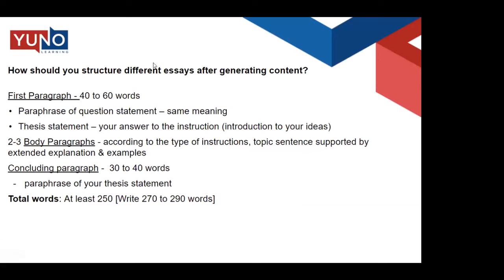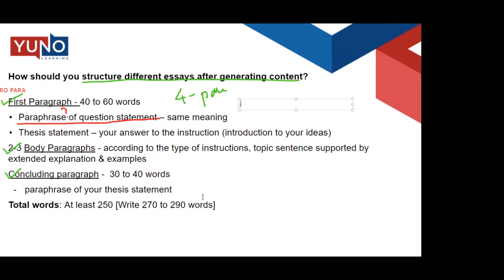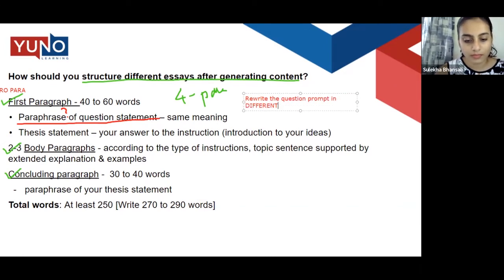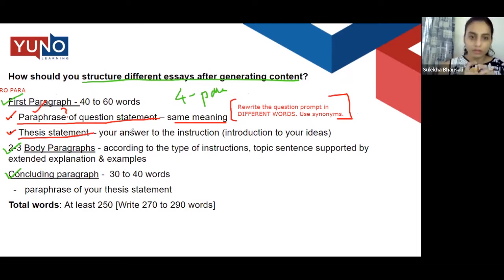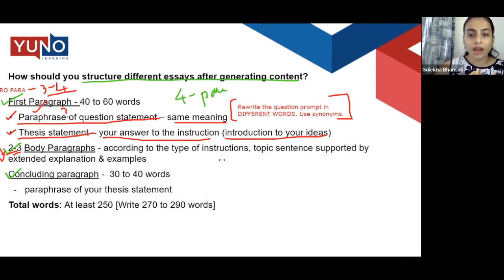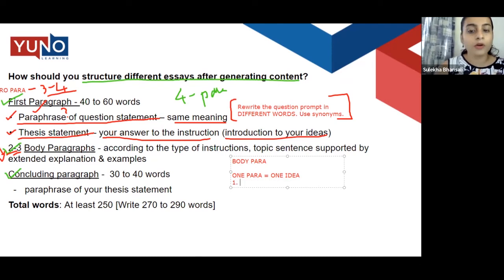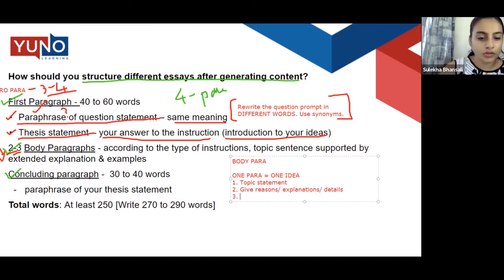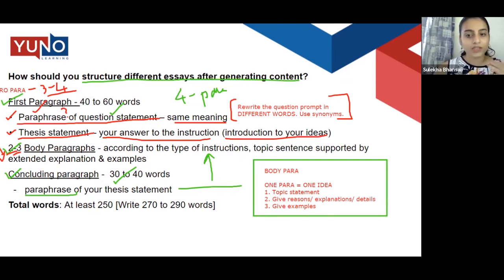How to structure IELTS Writing Task 2 essay | IELTS Academic | IELTS General | Yuno Learning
This video is a small clipping to give you an insight into the teaching style of our IELTS instructor, Sulekha Bhansali.